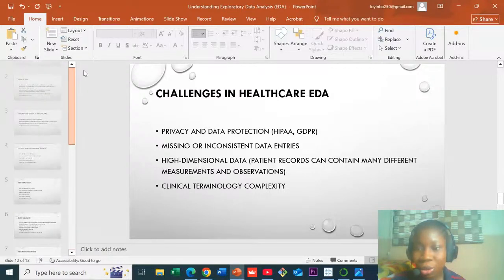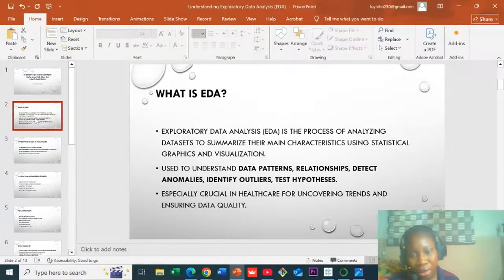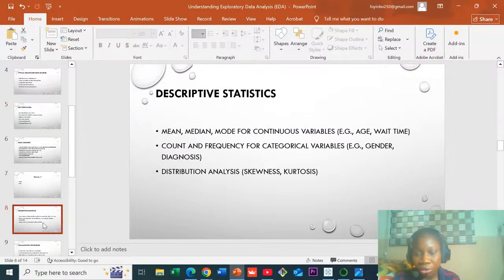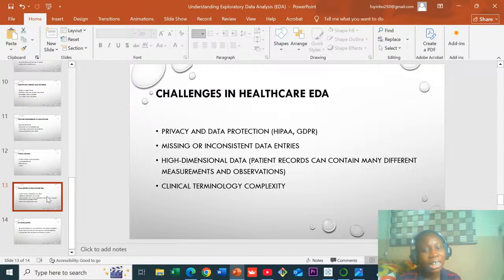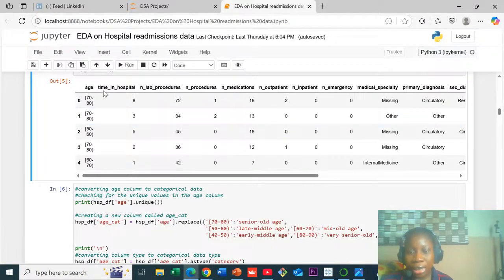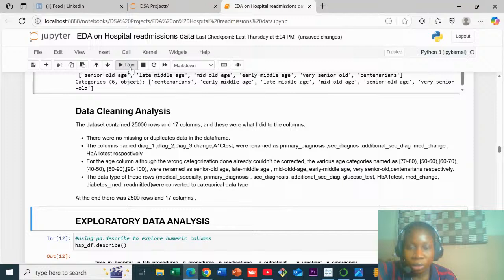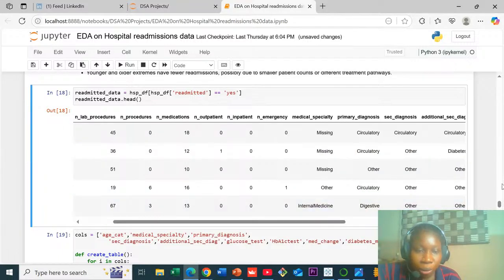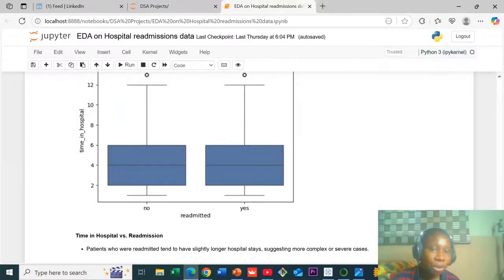Watch Me Analyze Hospital Data in Python. Learn HOW to carry out EDA on hospital data.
This Healthcare Data Analysis project video explains about how to perform data analysis & exploratory data analysis(EDA) on  a healthcare data . If you are an aspiring healthcare data analyst or transitioning into the healthcare data analysis space then watch this video to give you insights on how to analyze healthcare data.